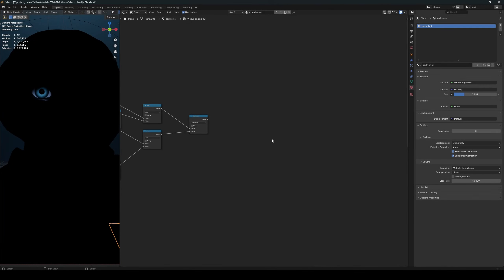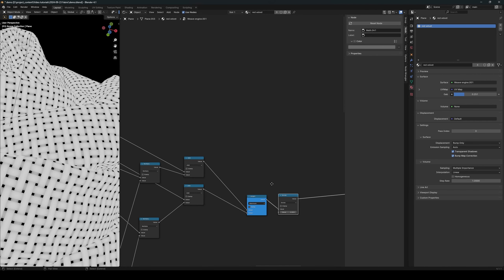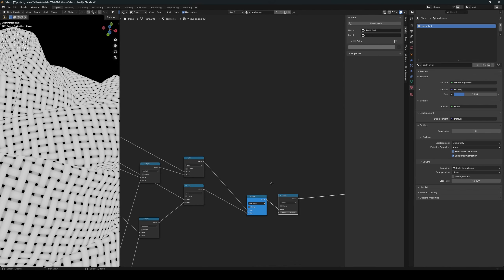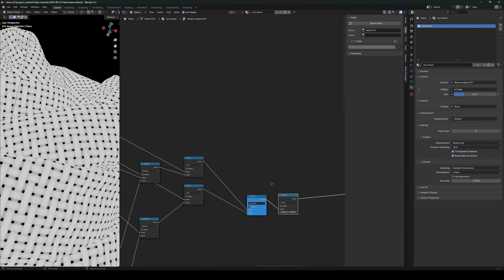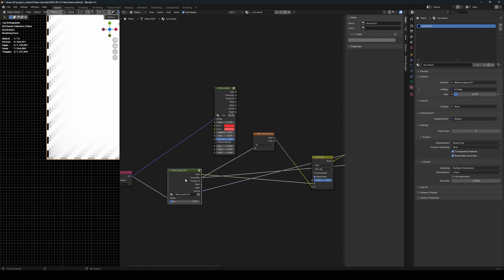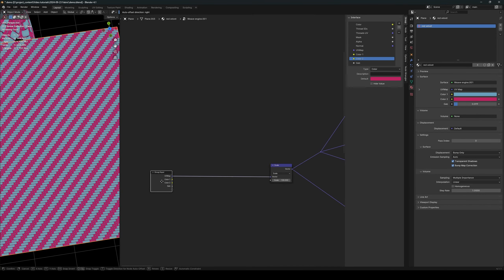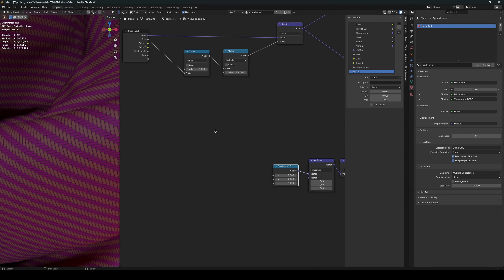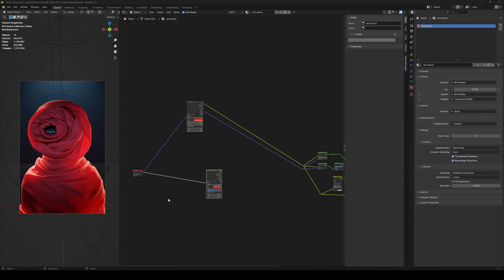Procedural Weaver in Blender 4.1 - Final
Final part to make a procedural weaver in Blender shader node editor. The weaver can generate a large variety of different fabric texture.